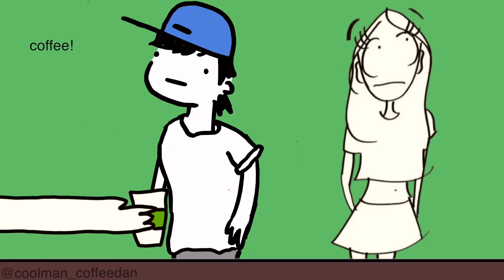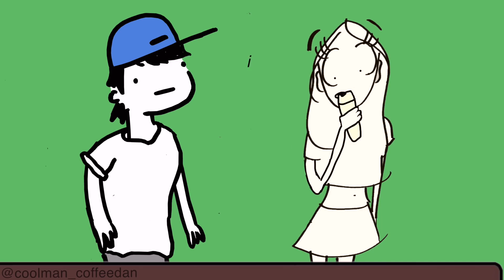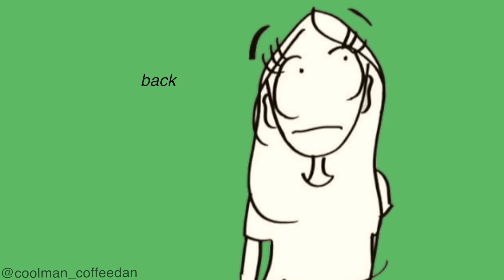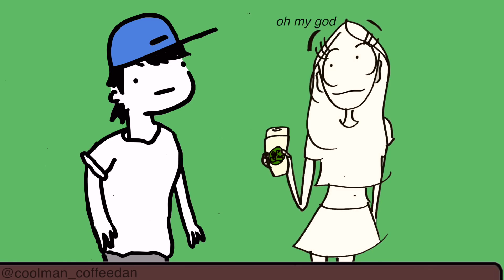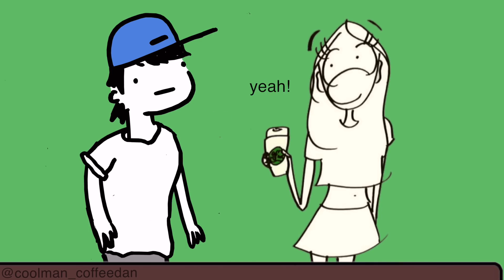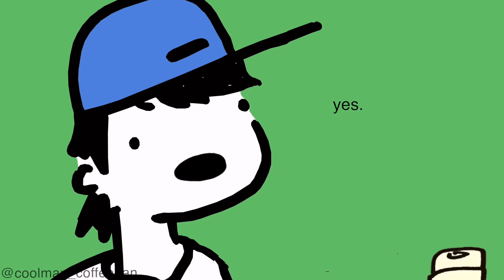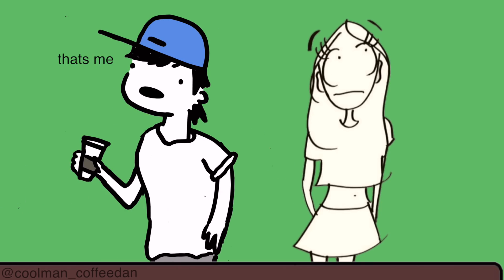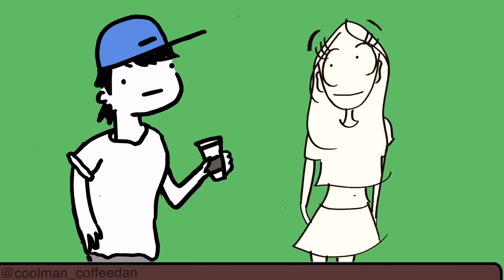How To Flirt With Your Crush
oh, you like milk?

A Coolman Coffeedan Animation

ʕ•ᴥ•ʔ